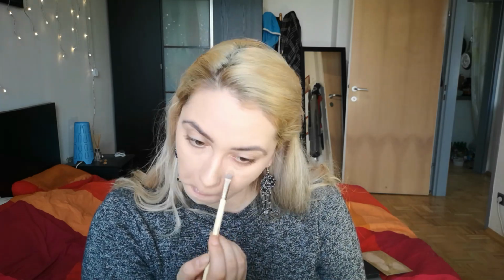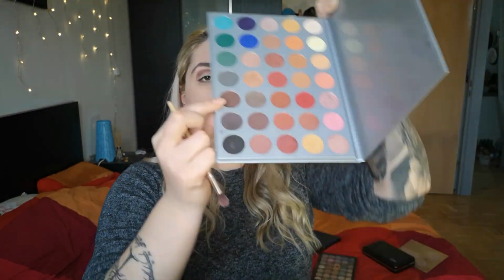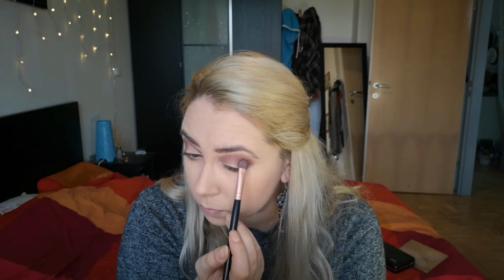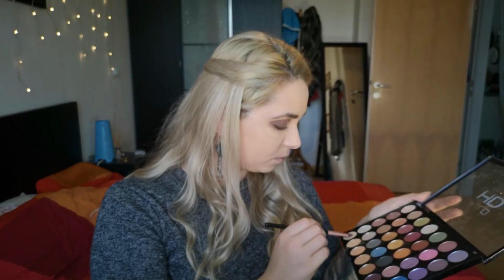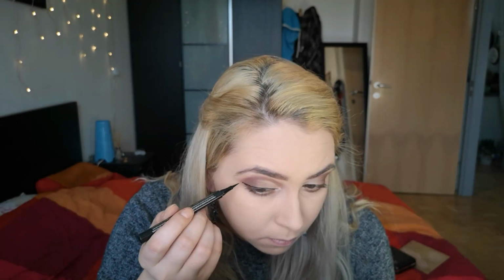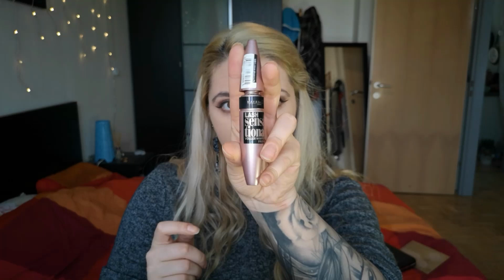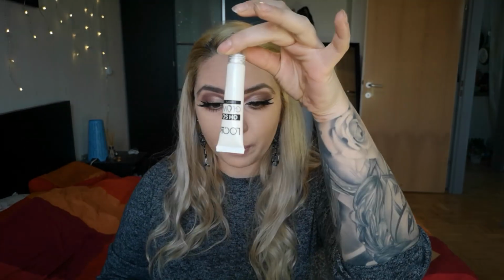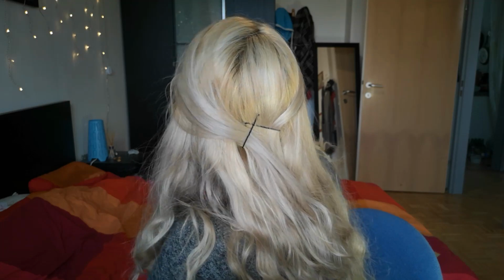AQUARIUS Zodiac Make-up | Hair | Outfit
Hey guys! There's my 11th video of the zodiac series, I hope you enjoy it. This week it's a cut-crease eyeshadow, combining a few colors and a really terrible lipstick. Next video will be the last of the series, after which there will be something new coming up. I hope you enjoy!